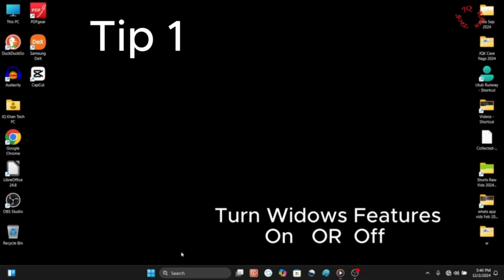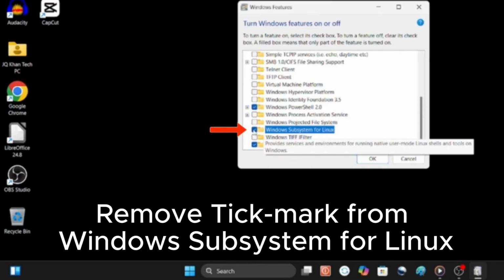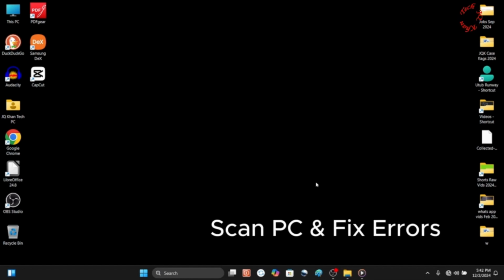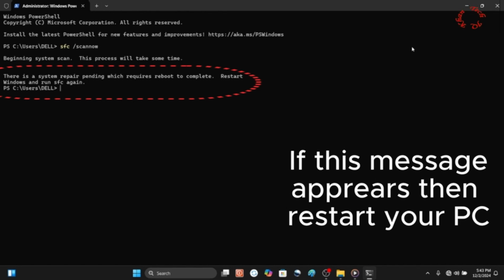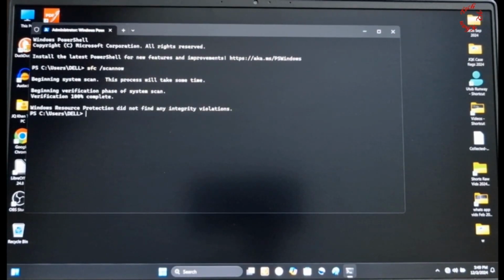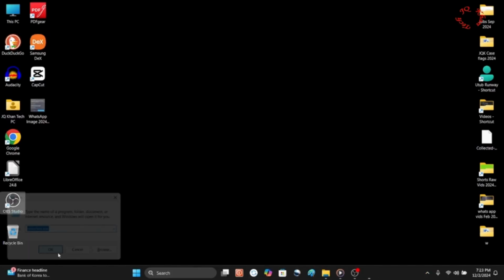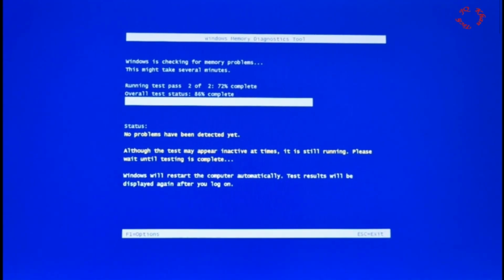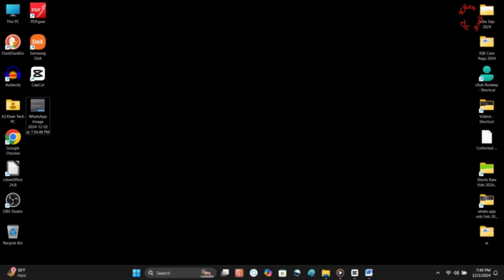Free RAM Improve Windows Startup & Scan Full PC By Admin Terminal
In this video three very important topics has been deliberated. The first topics is turn on windows features.
1.
By clicking this option we have to go & off the one option namely
“Windows Subsystem for Linux” this feature is useless for maximum computer users & it reduce greatly the speed at startup so better off this feature or remove the Tick-mark from Windows Subsystem for Linux & you will observed the enhanced/ improve startup of your laptop/ computer.
2.
Scan the computer by Terminal Admin
This option is available in windows & need to be run to remove all the error or it’s the best option for windows error fixing. This is very easy it appears by pressing windows key plus x key from your keyboard. Then type the formula available in the video & press enter your entire system errors will be fixed by terminal admin of your computer system.
3.
Free your RAM or computer loading problem
Through this option you can free the RAM which will surely results in better performance of the windows running plus startup will also be greatly fasten. The loading of the computer will be enhanced from your previous system performance. Just type form your keyboard windows button with R key. Then type the formula available in the video & your pc will be restarts & in text mode the computer will go through entire system check. The errors or software problem will be fixed & the laptop will works perfectly.